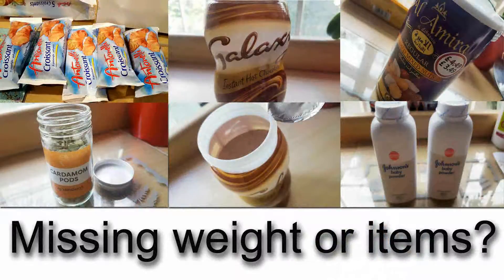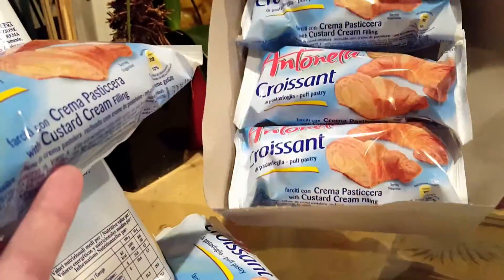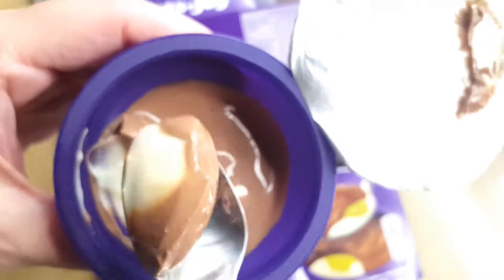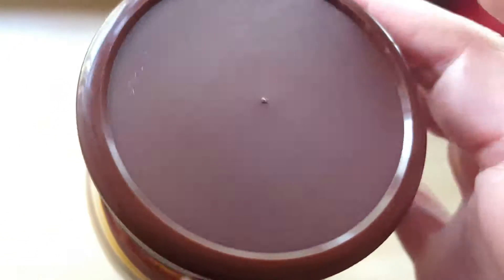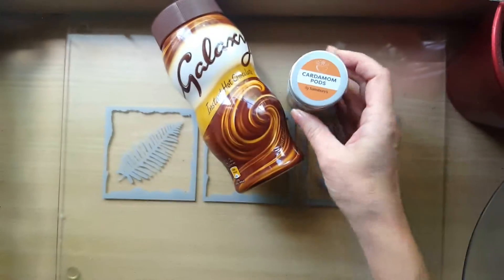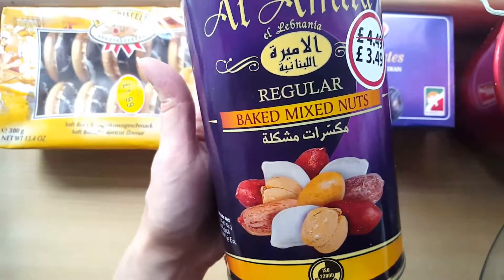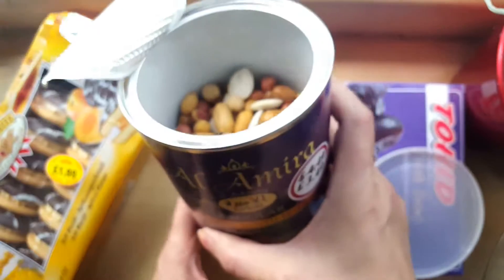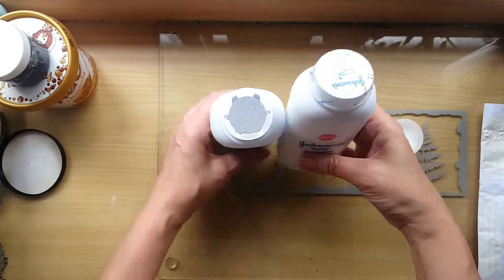CADBURY'S, GALAXY, SAINSBURY'S, JOHNSON'S - missing/less quantities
Starting with the discovery, and disappointment, that there are so many products in the UK shops that are half to three quarters full, with one case one item even missing from the pack, I decided to keep a tighter check on this by recording every single time I noticed this occurrence.

The first recording was triggered by the pack of Antonelli croissants which I keep buying for quite some time, and on this occasion I noticed that one croissants was missing from it's pack although the packaging was in the box: so 5 packages but only 4 croissants.  I welcomed this with bemusement and annoyance at the same time as I felt conned.

However soon afterwards I started paying attention more and realised that lots of retailers sell items that are half to three quarters full from the factory and as this video shows: the Cadbury's pots of joy being less than 3/4 full and not full as per their advertising on the pack, or the Galaxy instant hot chocolate that seems to come under 3/4 full in all the packages I have purchased recently, or the Cardamon pots from Sainsbury's, even the Al Amira mixed nuts packed in Lebanon! The most disappointing was to discover 2 bottles of Johnson's baby powder to be only half full - the worst I have ever seen.

And I sincerely hope all this information was of some help to you.

For more information and related reviews check my pages on TripAdvisor where I have thousands of reviews, pictures etc:

Thank you for bearing with me whilst learning how to make my very first videos and set up everything: I am my worst enemy and criticised my every single step for not making it better in a 'pure perfection' state.  Thank you everyone for taking the time to check this.

  - Escape, Golden

IN THIS VIDEO:
-  Greenwich Foot Tunnel

BACKGROUND SET UP:
  -  tripod, camera